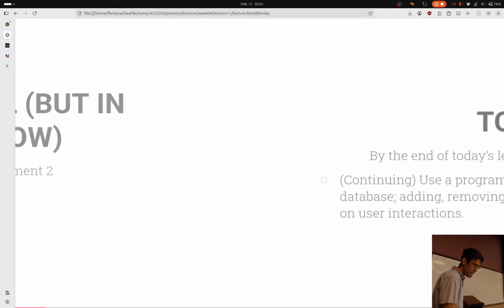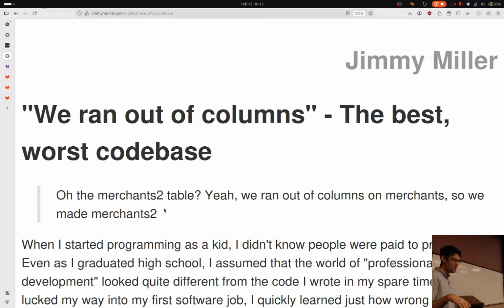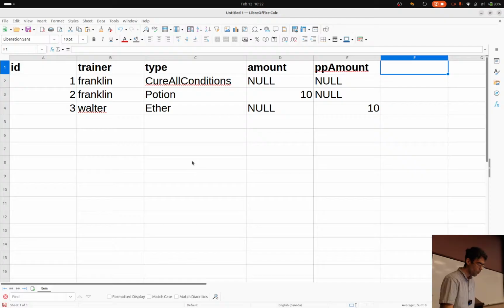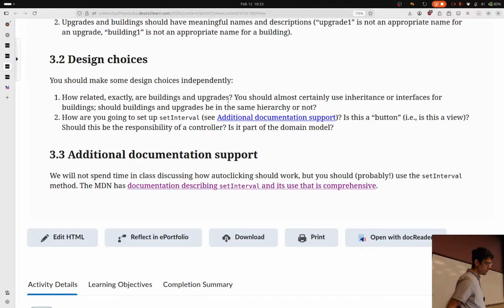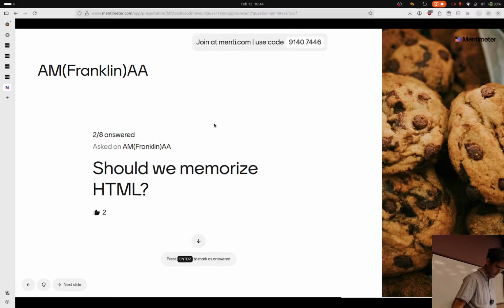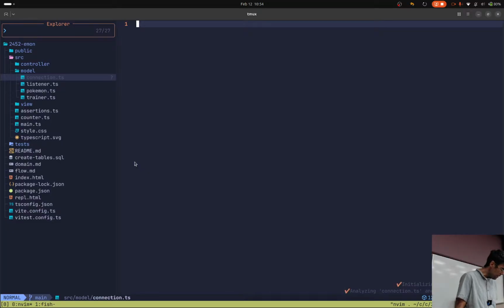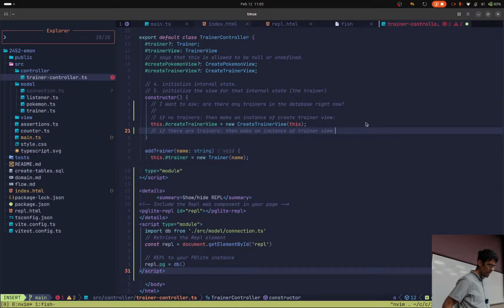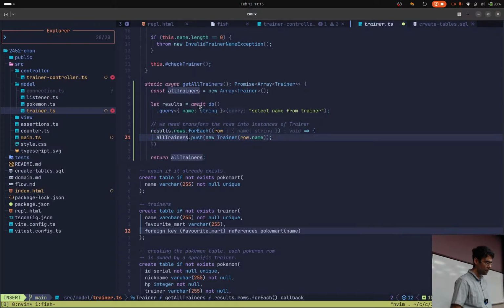COMP 2452 Winter 2026 Lecture 11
Today we're going to keep working on SQL, but now we're *actually* going to integrate it into our app: we're going to insert rows and read rows from the database to track information about our trainer rather than constructing new instances every time.

We're also going to spend some time talking about the requirements for phase 2 and what's expected to be delivered as part of your design for phase 2.